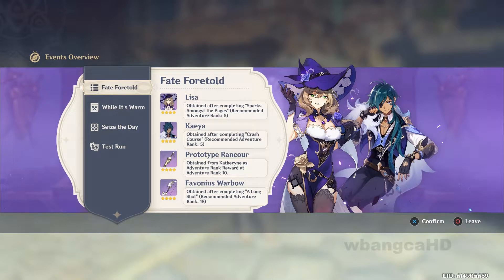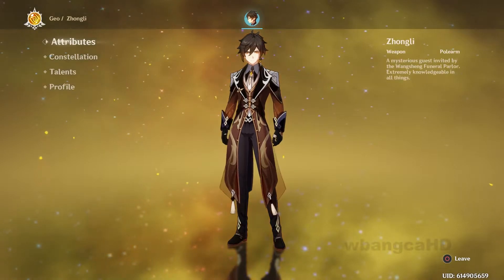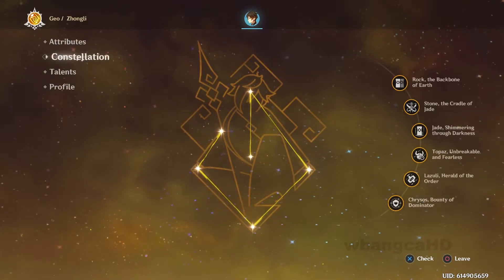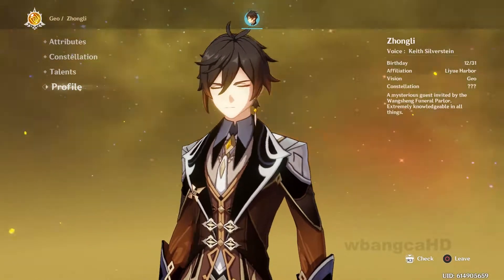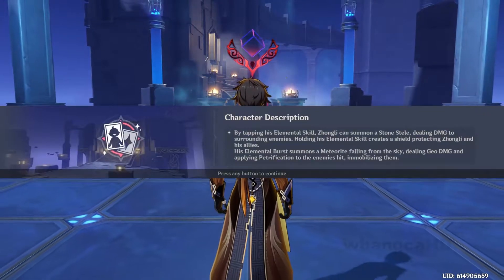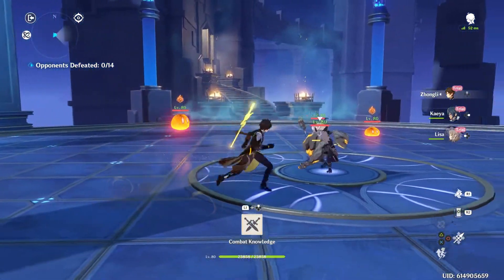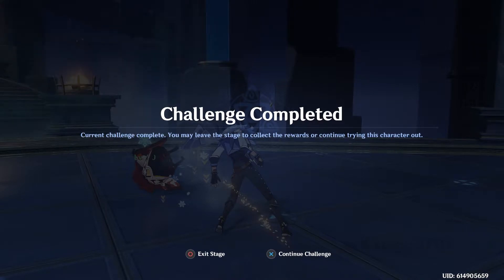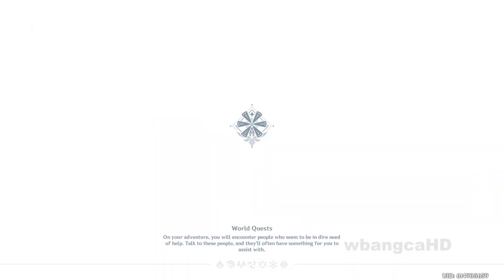Genshin Impact Character Preview - Zhongli